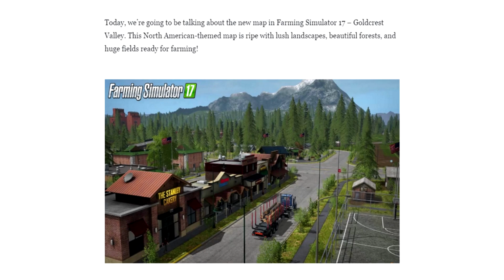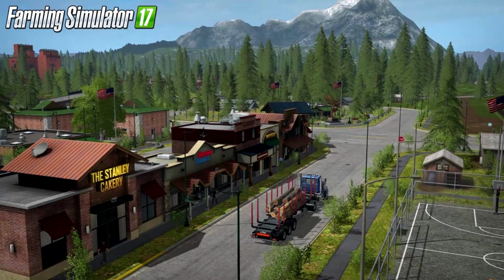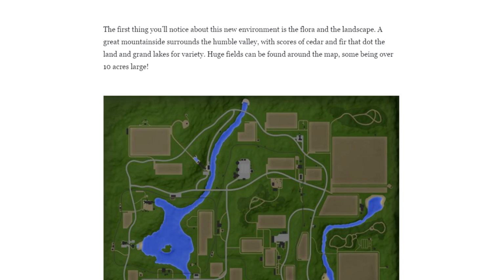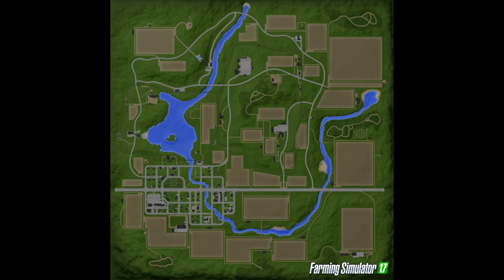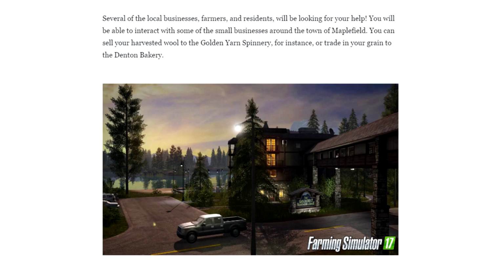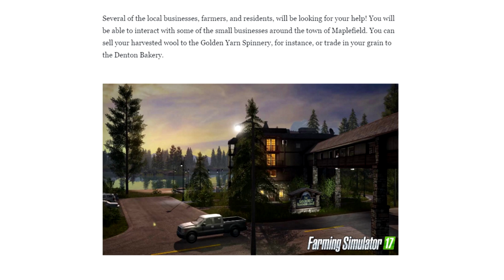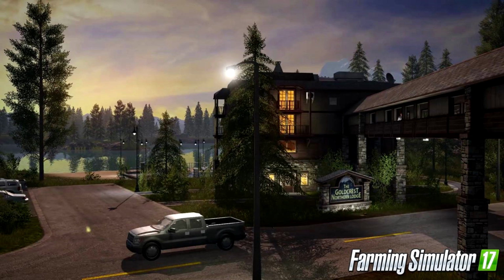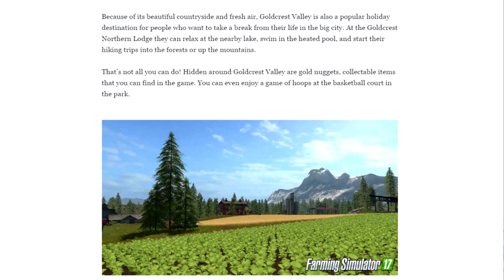FS17 News: New Map!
Computer Specs:
► CPU: Intel i7-4790k
► CPU Cooler: Corsair H60
► Motherboard: MSI Z97-Gaming5
► Memory: 2x 8G HyperX Fury
► Storage: Sandisk 240GB SSD + Seagate 2TB
► Video Card: R9 390 8GB
► Case: Corsair 750D
► Power Supply: Corsair CX 750w